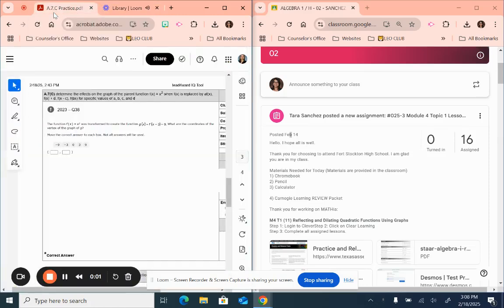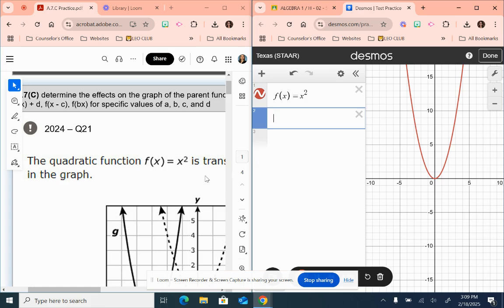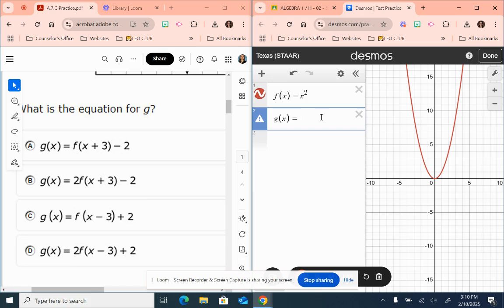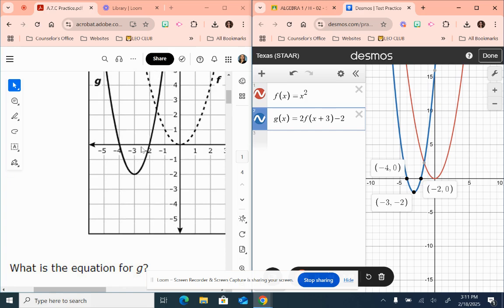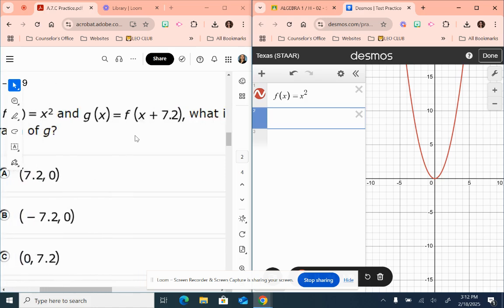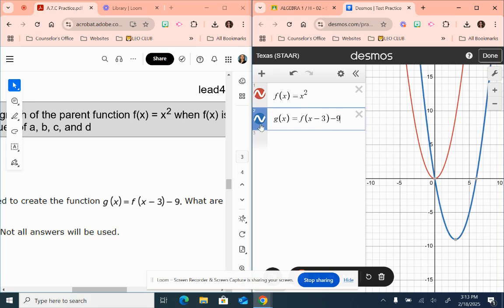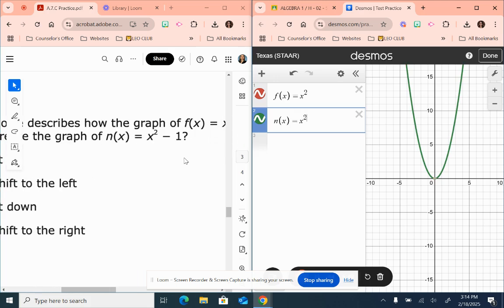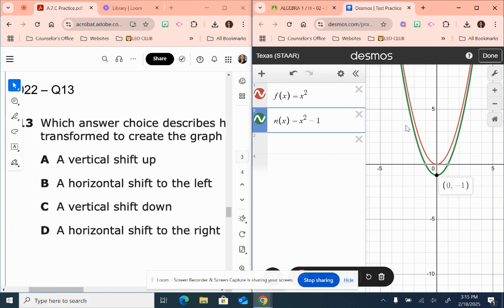Quadratic Transformations 📊 Using the Desmos Calculator